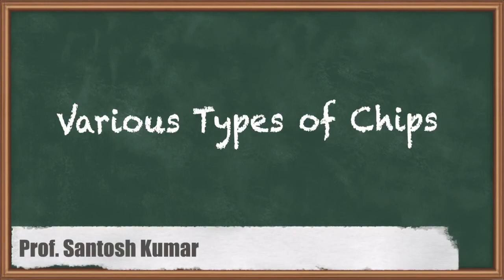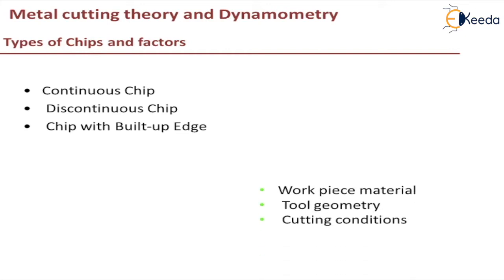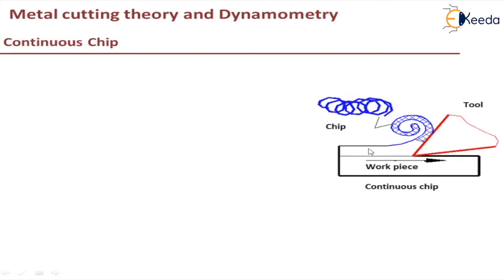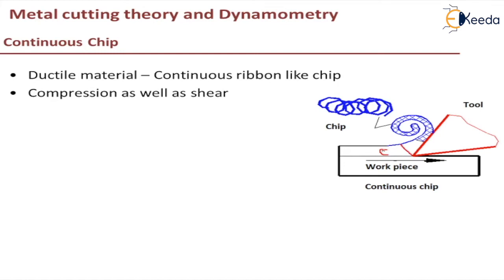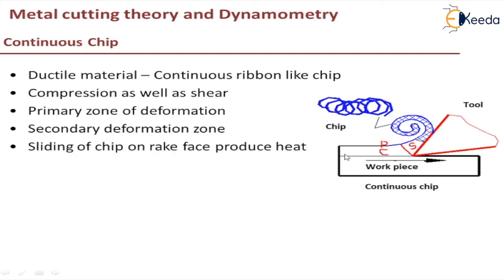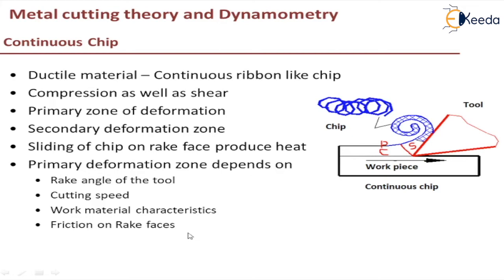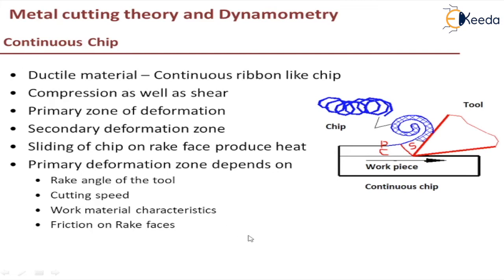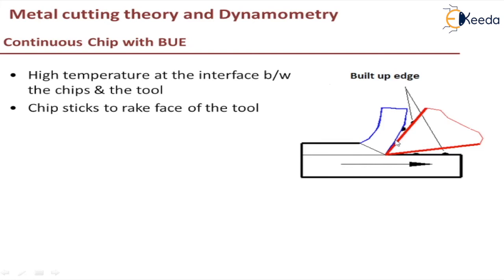Various Types of Chips - Metal Cutting Theory and Dynamometry - Machining Sciences and Tool Design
Video Name - Various Types of Chips

Happy Learning!